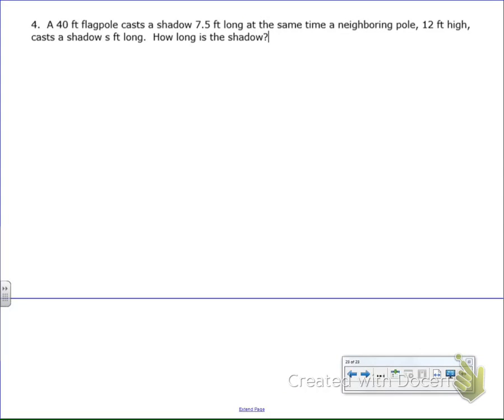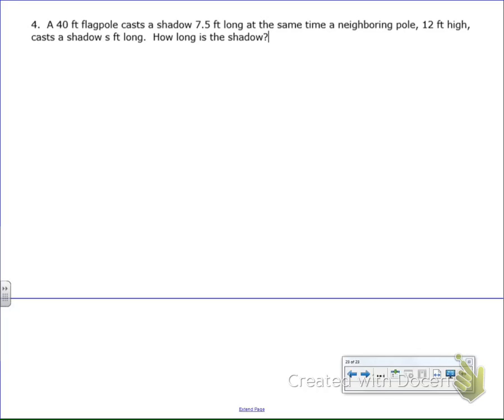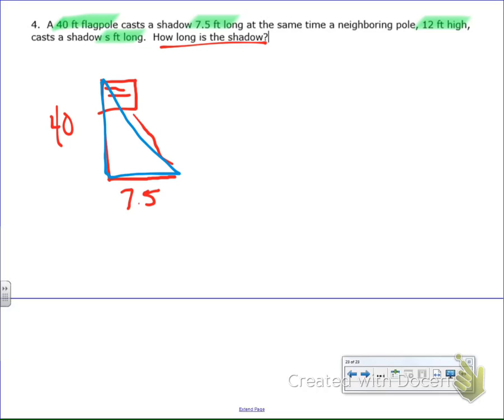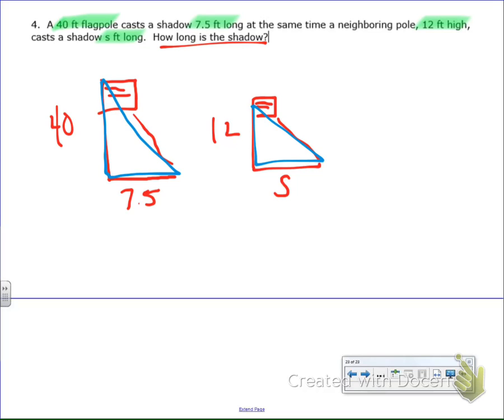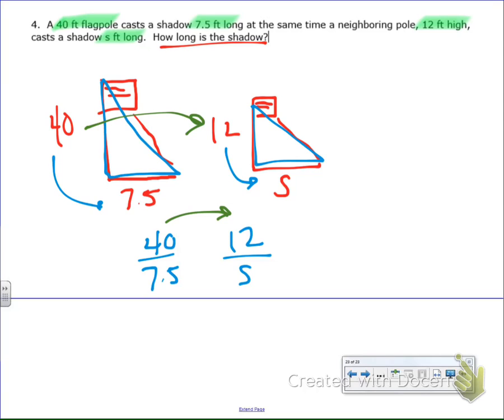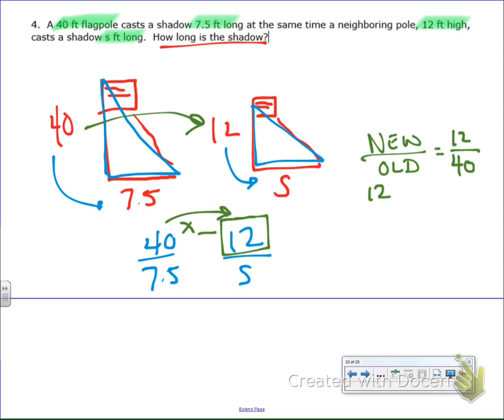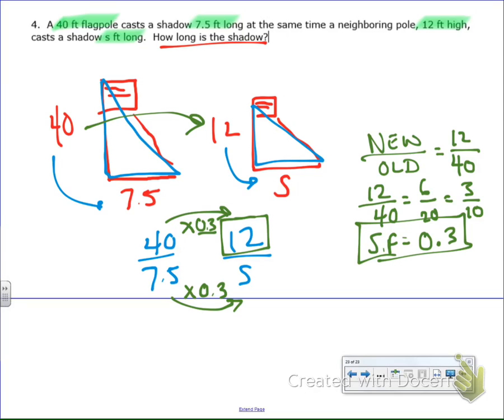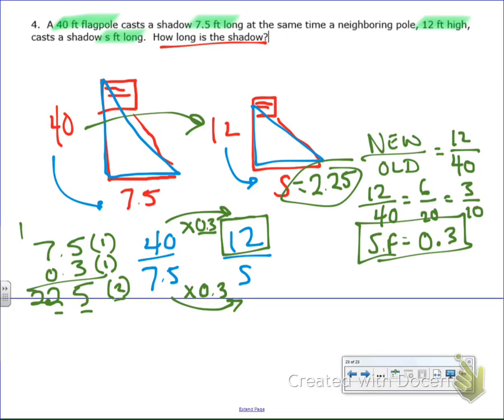371 Unit 3 Similar Figure Applications